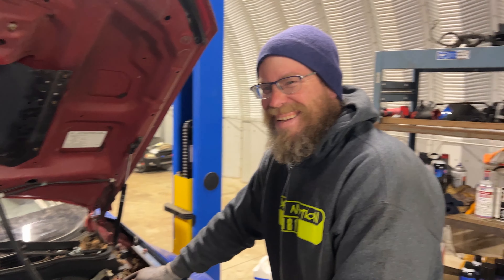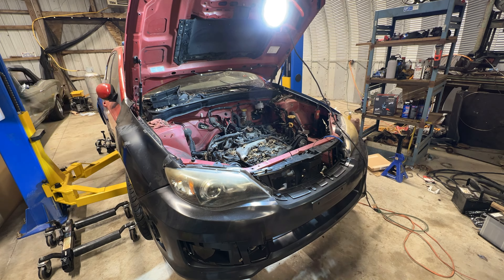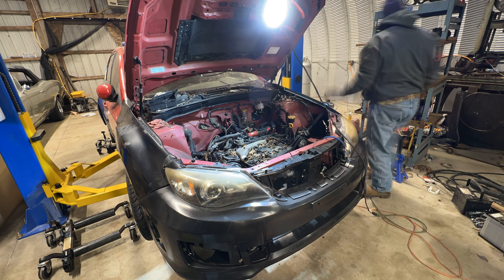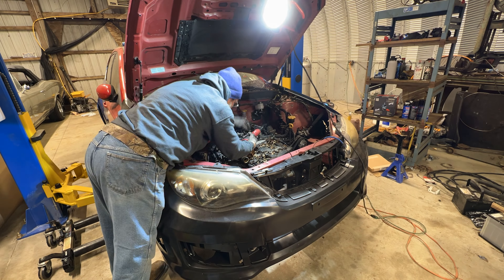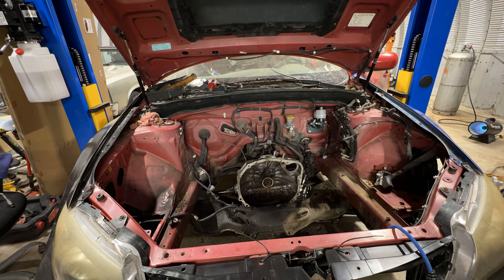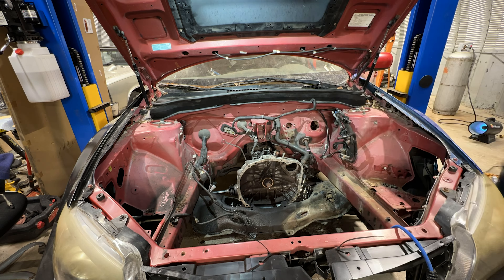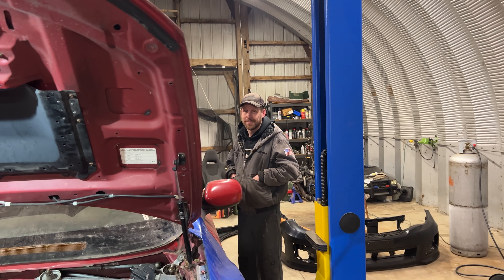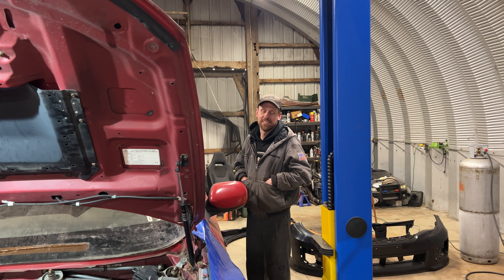Wrx Engine Bay Paint prep! Removing the Parts!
This weeks video is a bit short but things went smoothly and wanted to get it out any way.  Looking forward to the next big step in this build with painting the engine bay.